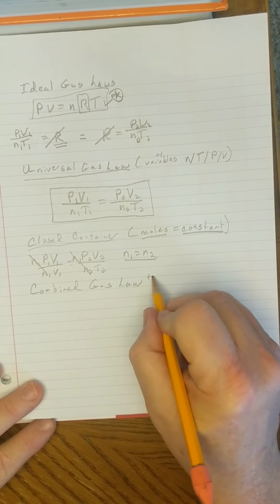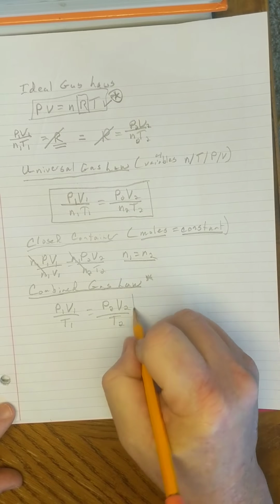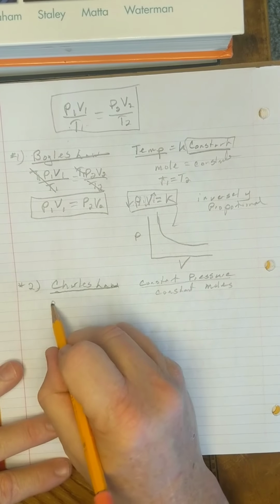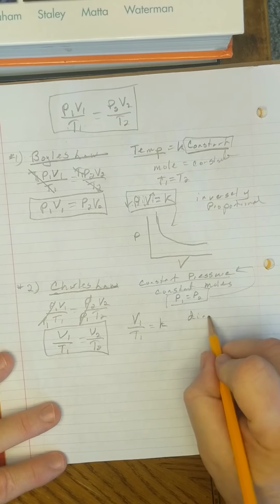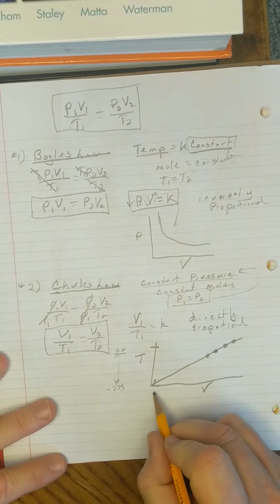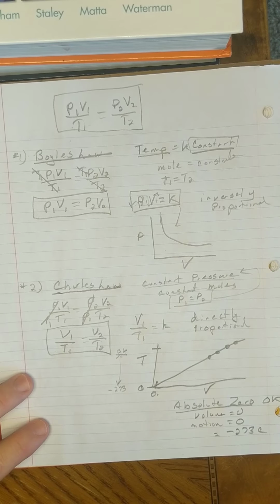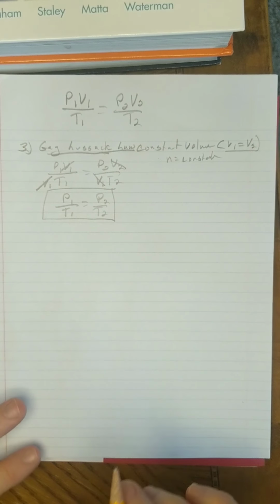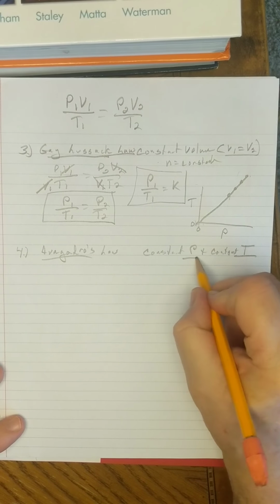Video #2 - Deriving Basic Gas Laws from PV=nRT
Mathematically deriving Basic Gas laws